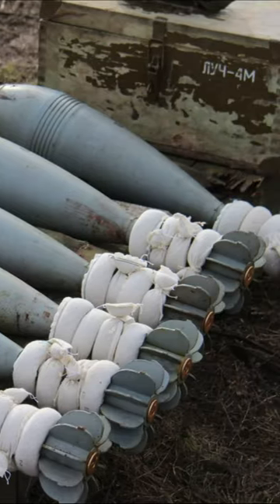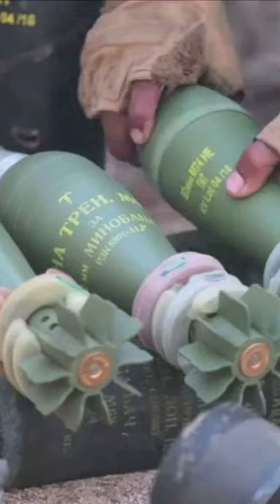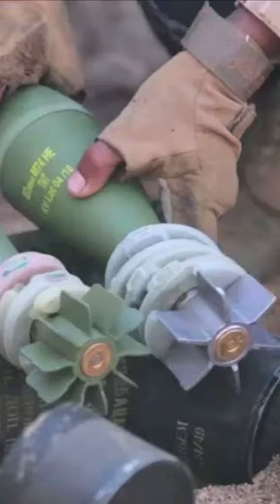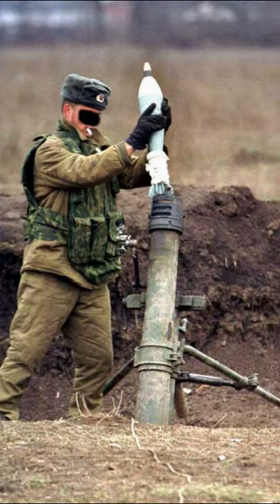Why do they tie towels to mortar shells?